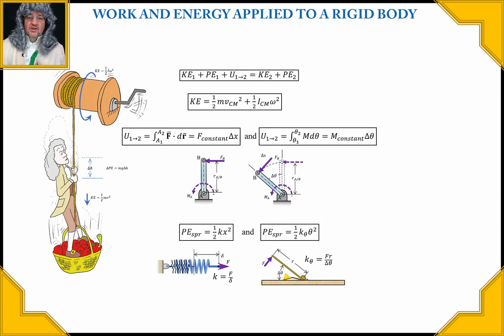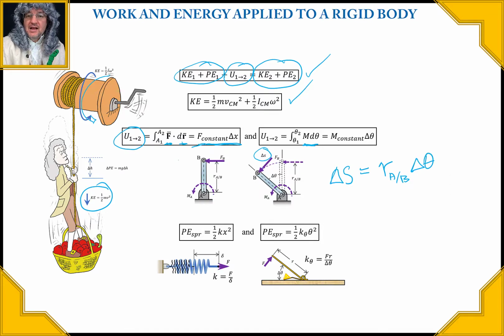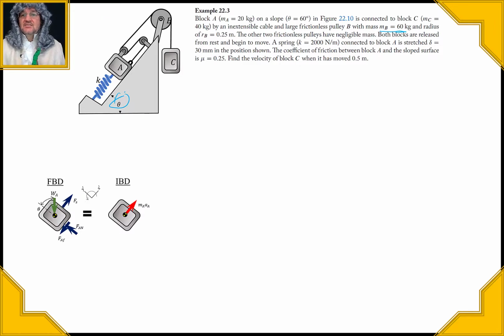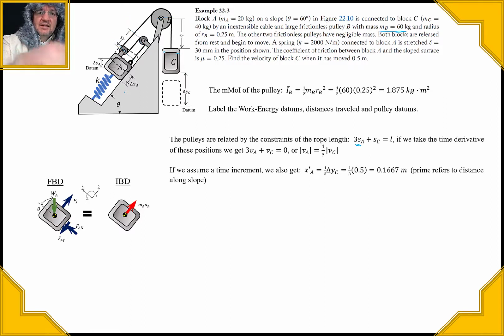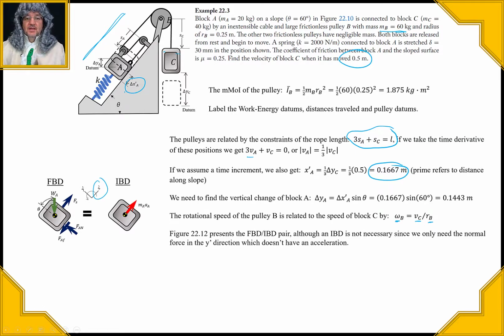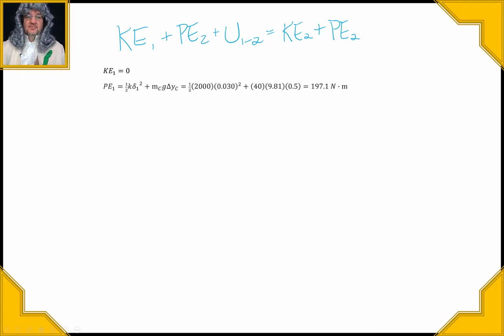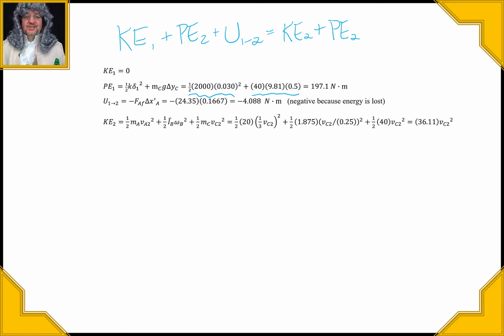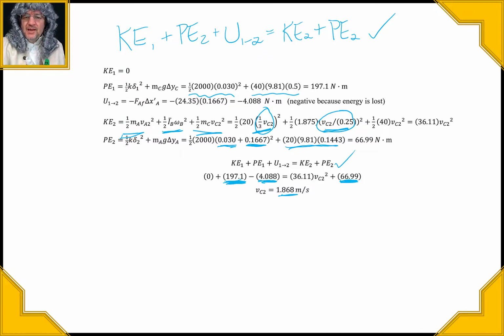Dynamics Companion Class 22: Rigid Body Kinetics, Energy Methods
Table of Contents:

00:00 - Introduction
00:24 - B.L.U.F.
01:44 - Work-Energy on a Rigid Body
05:03 - Example
15:22 - For more examples, check out...